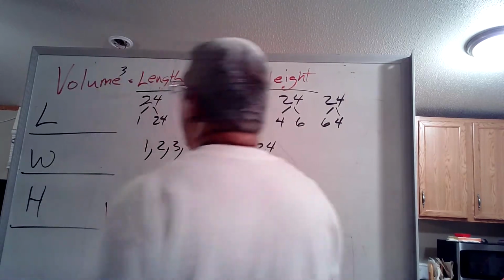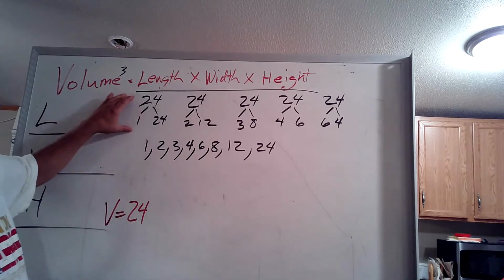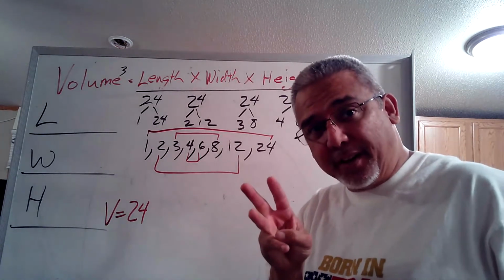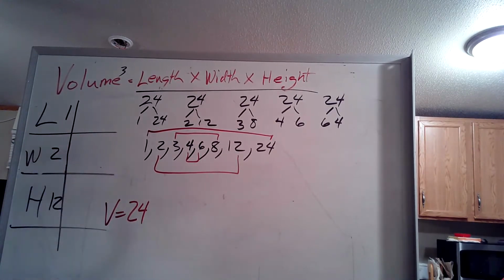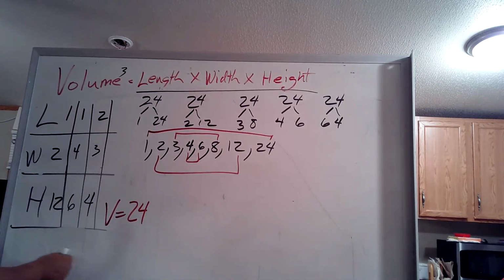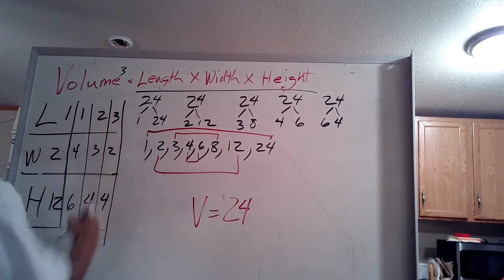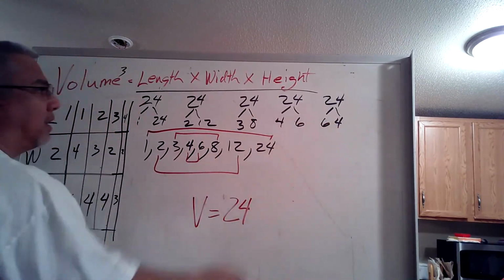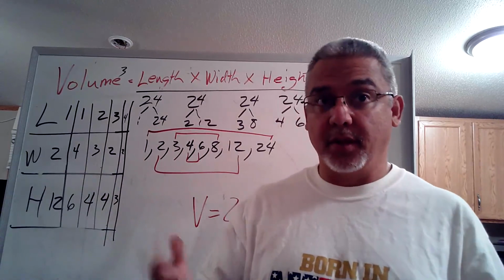Same volume as many ways as possible.